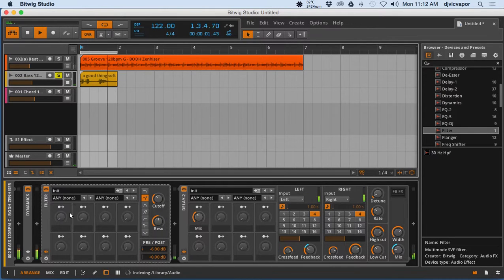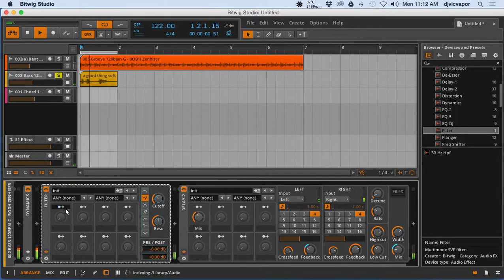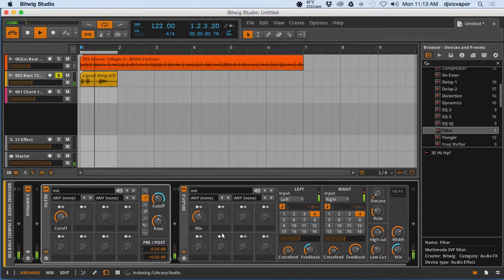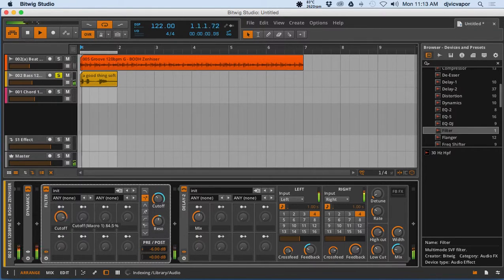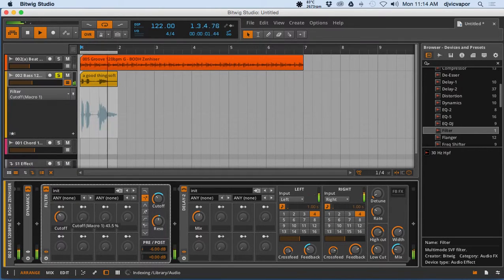Bitwig Studio Beginners Course - Lesson 31 - Macro's - feat. (djvicvapor)